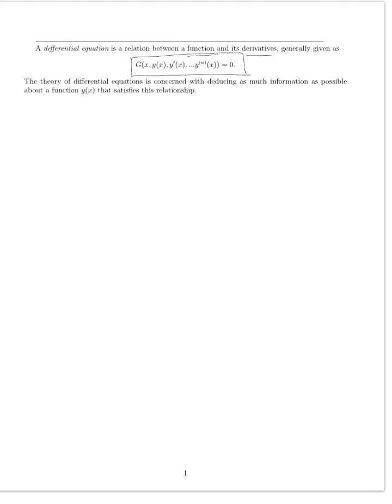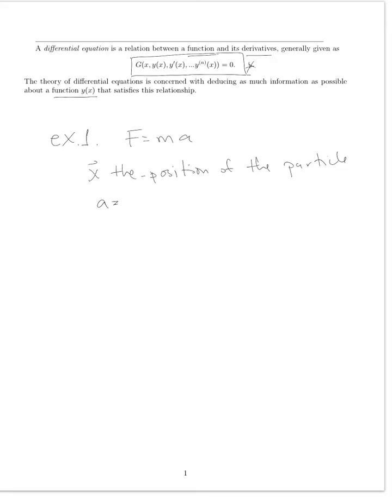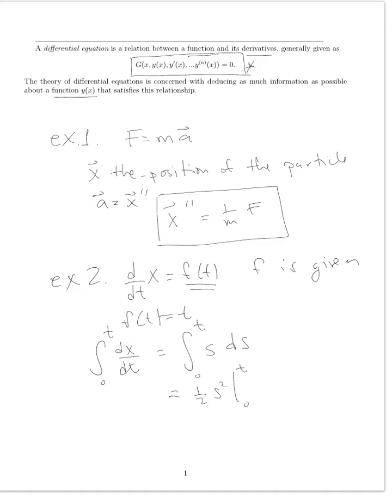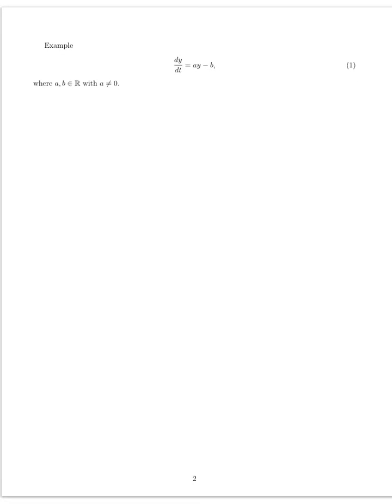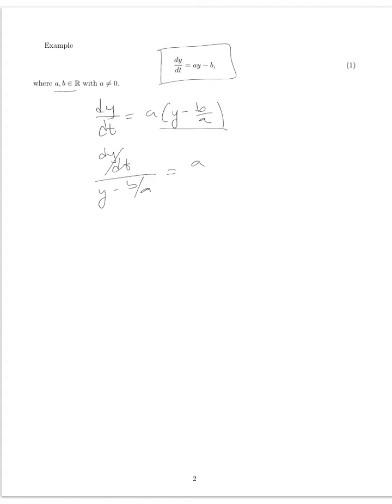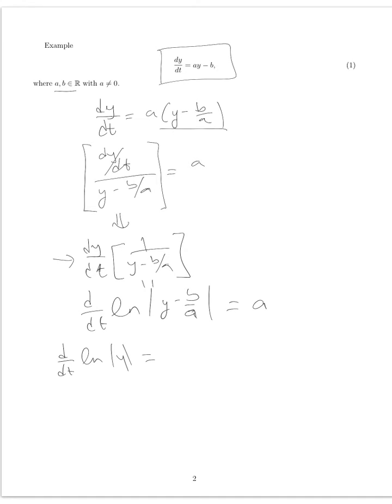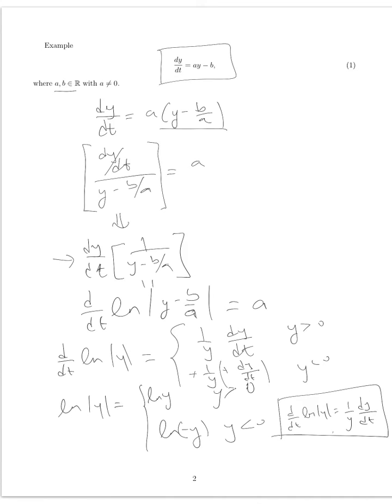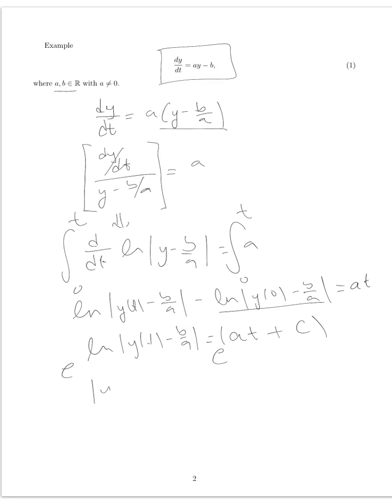Math 383.002 Lecture 1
Summary of first lecture